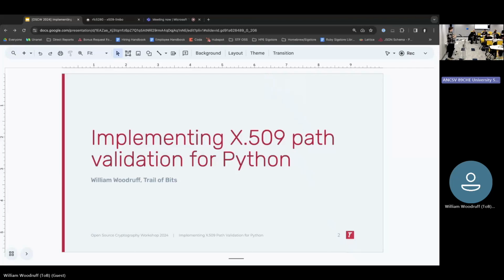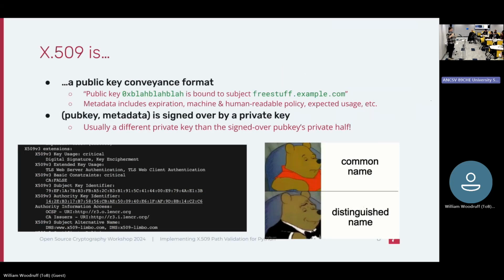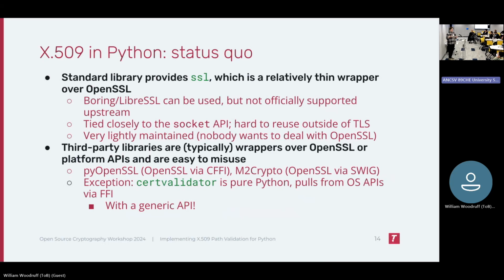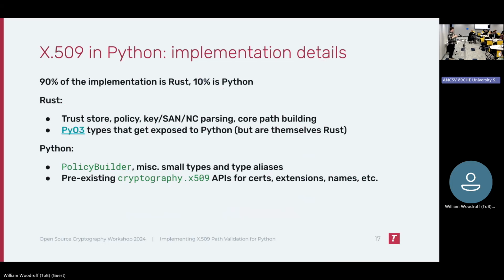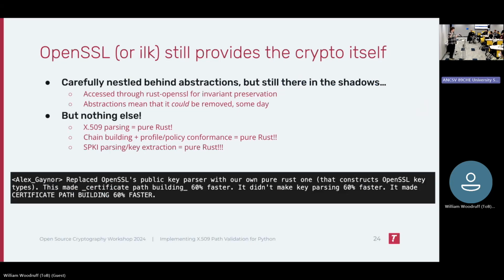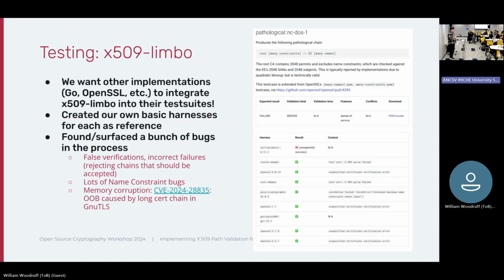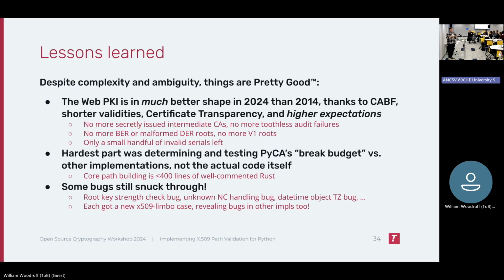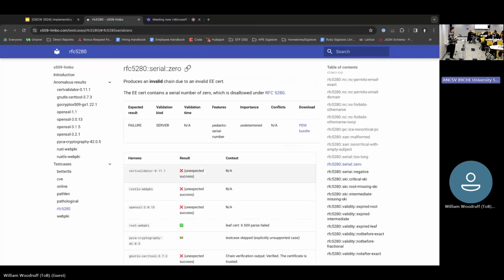OSCW 2024 - William Woodruff - Implementing X.509 path validation for Python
(the dominant cryptographic library for Python) has been developing an
Rust-based X.509 path validation API capable of replacing the Python
ecosystem's extensive use of OpenSSL via pyOpenSSL. This talk will serve as an
introduction to and retrospective on the work, with particular attention given
to design and testing methodologies (including the novel X.509 testvector
framework and suite developed during the implementation process).

The goal of the session is to familiarize other open source cryptographic
maintainers with the initiative, foster reuse of the components developed
(including the internal, pure-Rust path validation API), as well as spur
discussion about misuse-resistant API design and potential reuse of the
testvector suite in other X.509 path validation implementations.